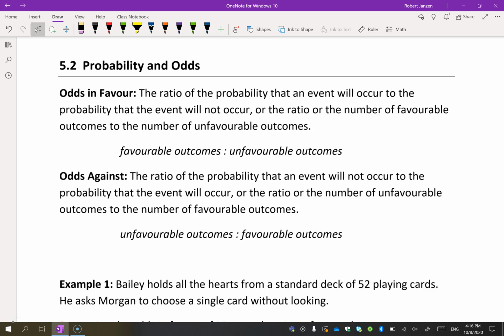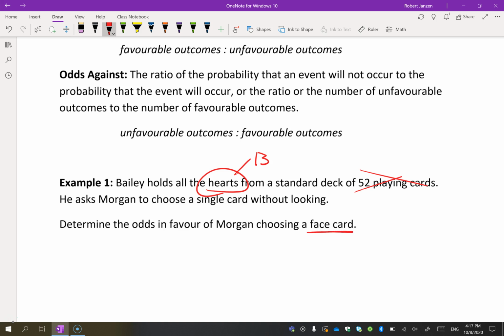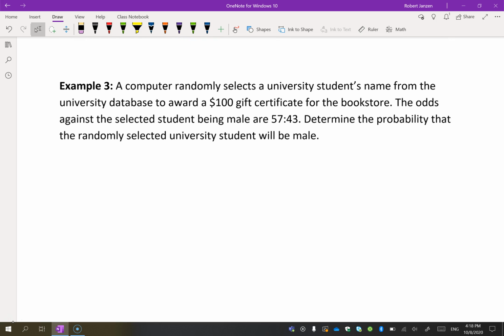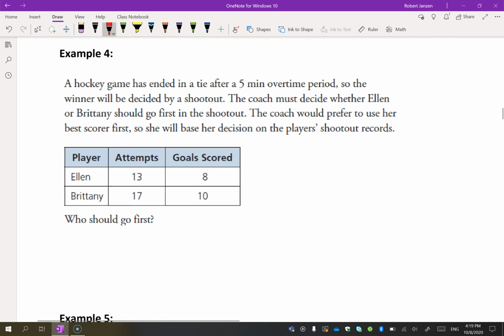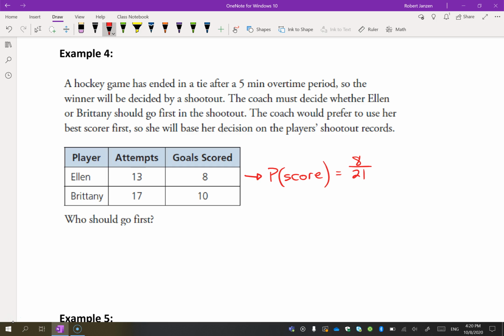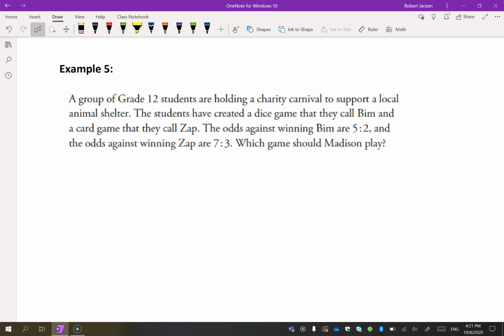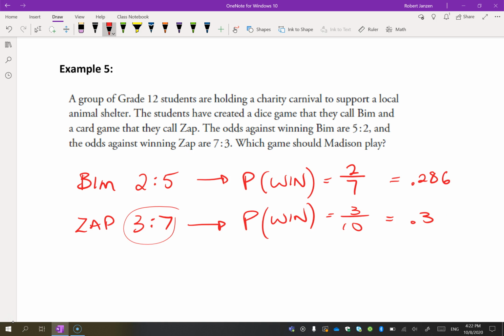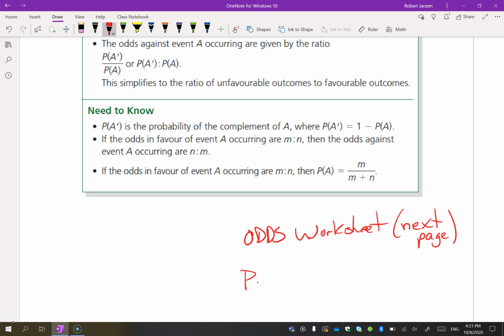Probability and odds